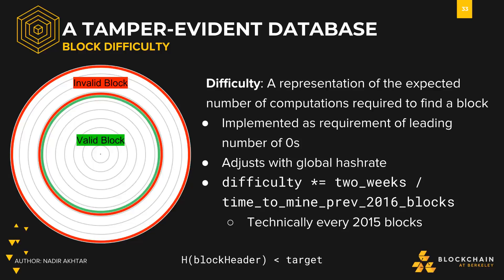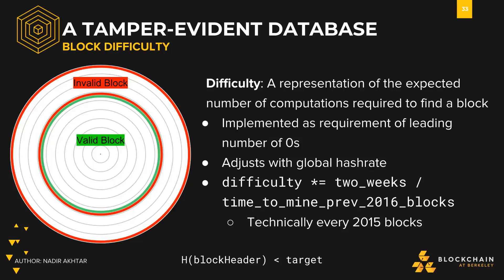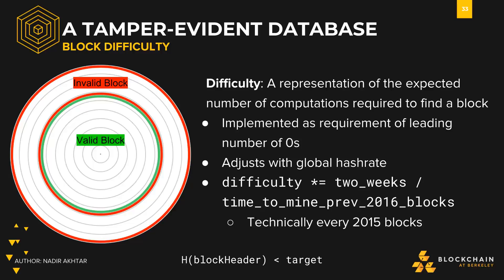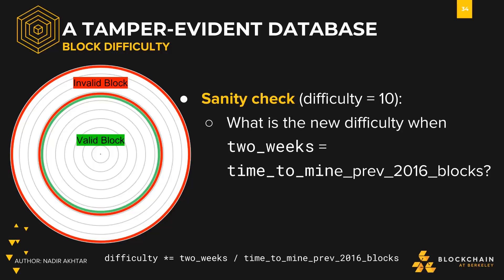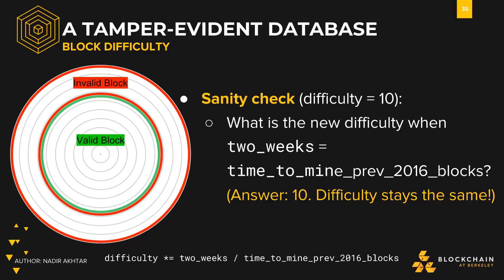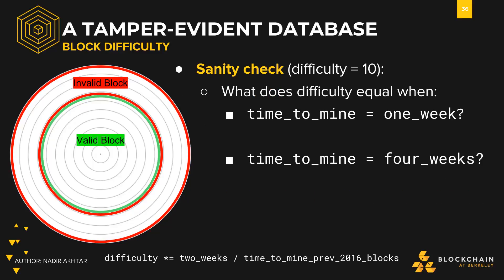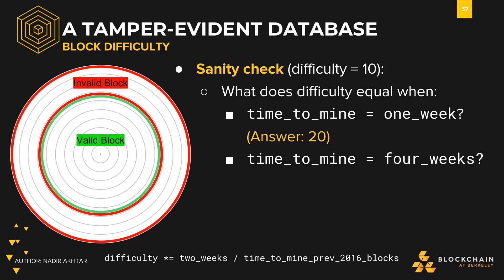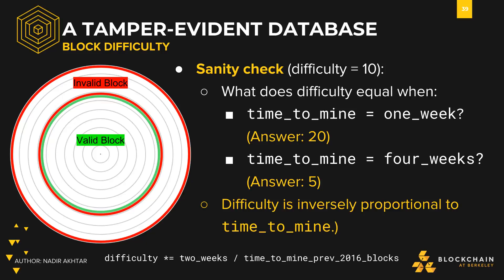Proof of Work: Block Difficulty